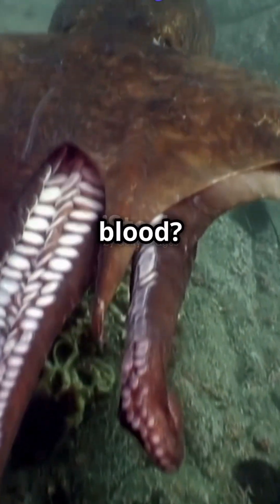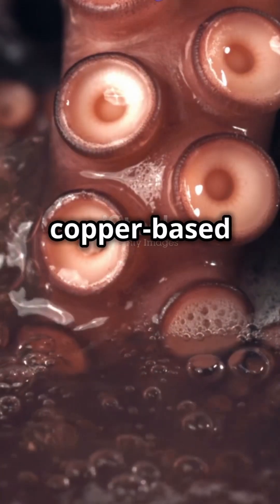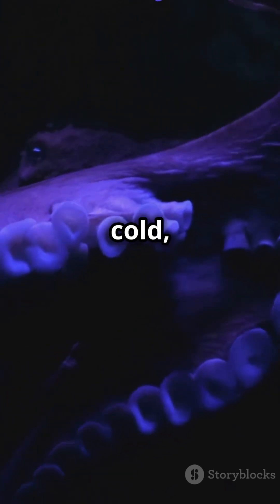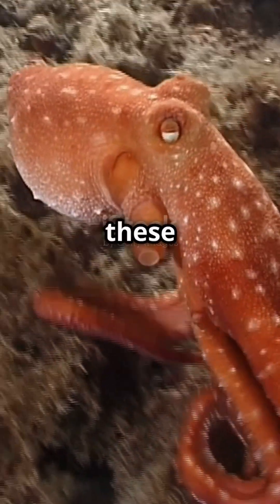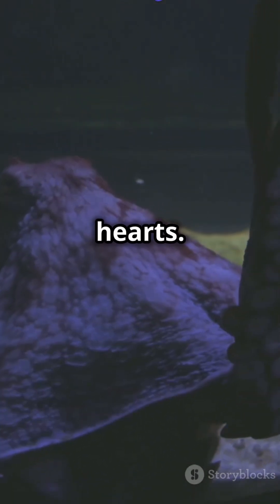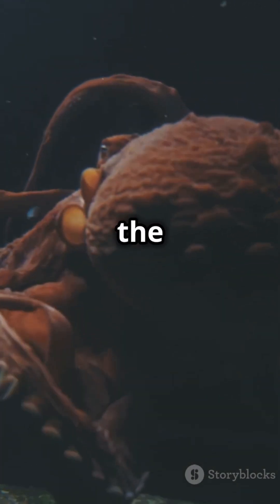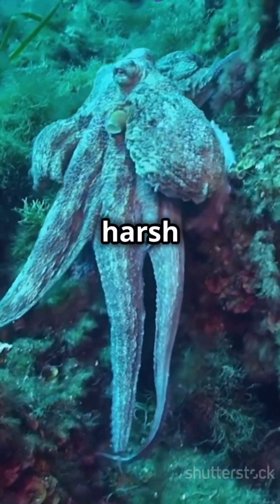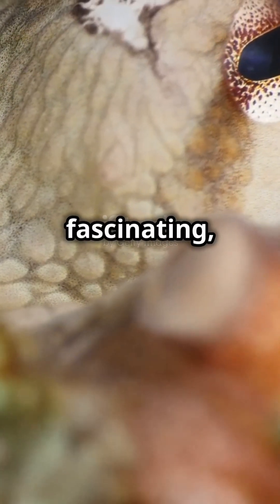Did you know an octopus has blue blood? 🌊🐙 let’s discover about discover about that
Have you ever wondered why octopuses have blue blood? Unlike humans, whose blood is red due to iron-based hemoglobin, octopuses use a copper-based molecule called hemocyanin, which gives their blood a striking blue color. This fascinating adaptation helps them survive in cold, low-oxygen environments by efficiently transporting oxygen through their bodies. In this video, we explore how this unique feature benefits the octopus and why it’s a marvel of marine biology.